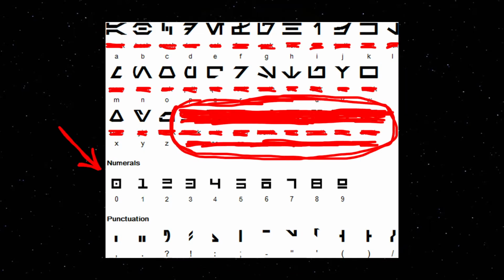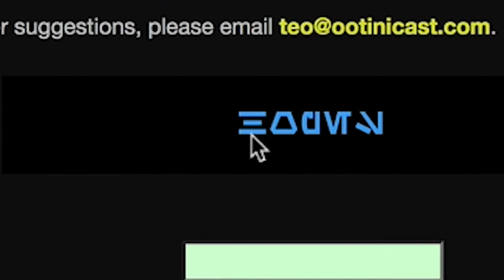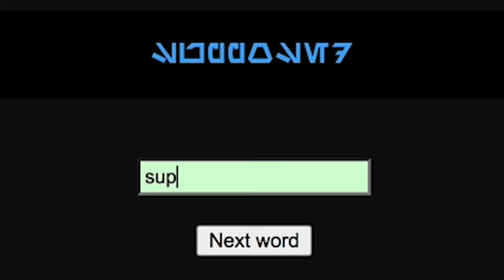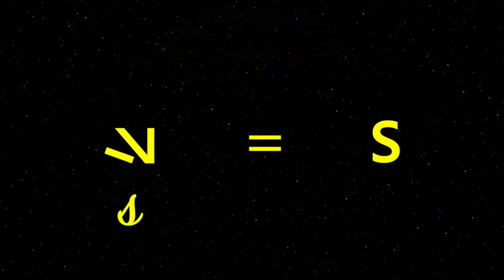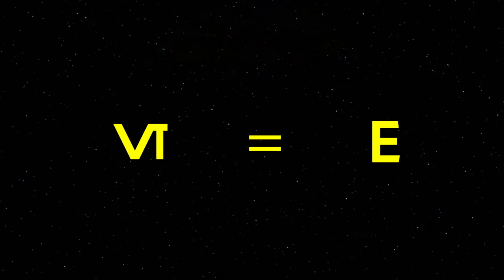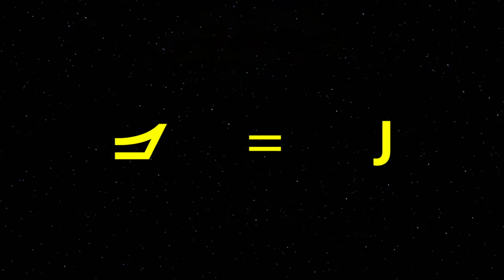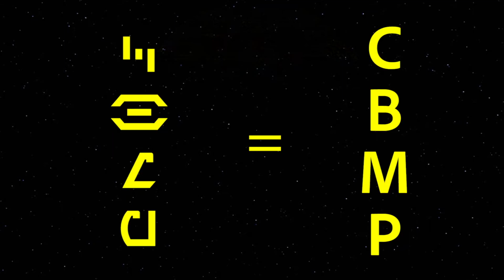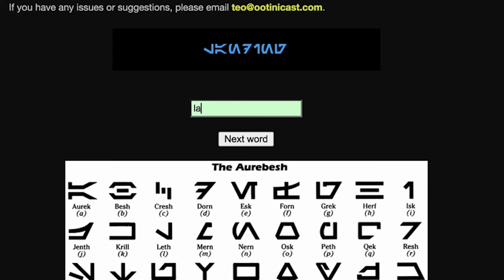Learn to Read Aurebesh in Star Wars (FAST!)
Aurebesh is the alphabet used on screens and signs in everything from The Mandalorian to Clone Wars. And I can show you how to learn it in 5 minutes! (That is to say I can show you in 5 minutes. It'll probably take a little longer than that to learn.)

Snow and Rudolph (Prod. by Lukrembo)

Aurebesh font by David Occhino Design

I've been over-consuming Star Wars stuff lately, so I figured I'd make a tutorial for a skill I picked up that I didn't find any videos teaching. It's not a skill that's likely to impress anybody, but if you're locked indoors watching Star Wars stuff it'll come in handy.